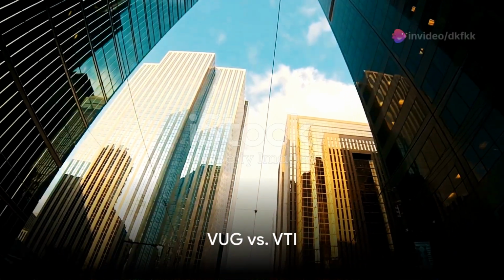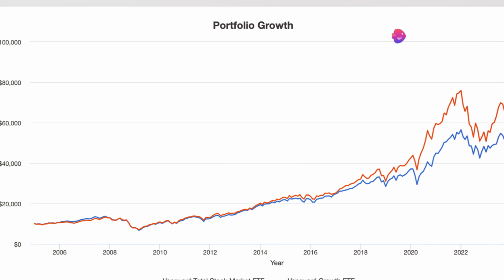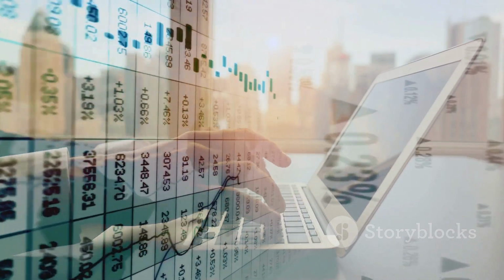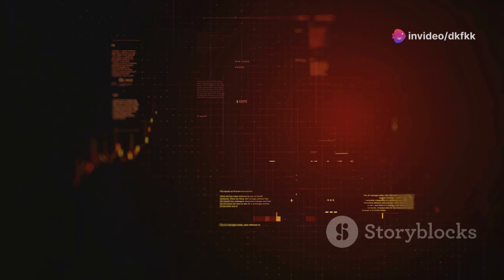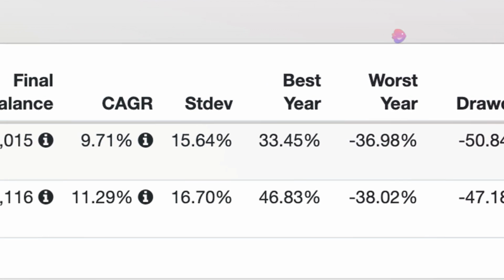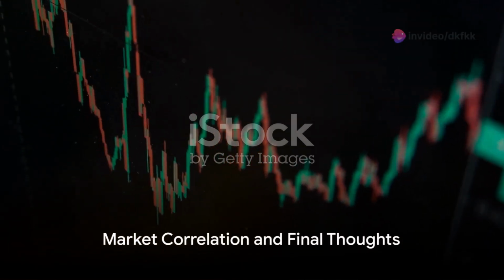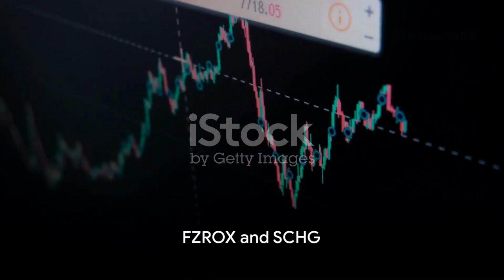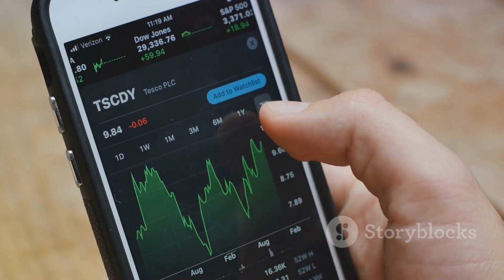"ETF Duel: VUG vs. VTI – Which ETF Will Make You Richer?"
VUG vs VTI: A Comprehensive Comparison

OUTLINE:

00:00:00 VUG vs. VTI
00:00:27 Expense Ratios and CAGR
00:01:35 Standard Deviation and Maximum Drawdown
00:02:41 Sharpe and Sortino Ratios
00:03:43 Market Correlation and Final Thoughts
00:04:47 FZROX and SCHG
00:05:22 Conclusion and Call to Action

Vanguard Total Stock Market ETF:

Initial and Final Balance: The initial investment of $10,000 grew to a final balance of $60,015.
CAGR: The Compound Annual Growth Rate (CAGR) over the period was 9.71%, indicating the average annual growth rate of the investment.
Volatility: The Standard Deviation (Stdev) of 15.64% suggests moderate volatility in returns over the period.
Best and Worst Years: The best-performing year saw a gain of 33.45%, while the worst year experienced a loss of -36.98%, reflecting significant volatility in returns.
Drawdown: The maximum drawdown, representing the largest peak-to-trough decline in the investment, was -50.84%, indicating substantial downside risk.
Risk-Adjusted Returns: The Sharpe Ratio of 0.58 and Sortino Ratio of 0.85 provide measures of risk-adjusted returns, indicating the efficiency of the investment in generating returns relative to the level of risk taken.
Market Correlation: The ETF's correlation with the market was perfect, with a correlation coefficient of 1.00, suggesting it closely tracked the overall market performance.
Vanguard Growth ETF:

Initial and Final Balance: The initial investment of $10,000 grew to a final balance of $79,116.
CAGR: The Compound Annual Growth Rate (CAGR) over the period was 11.29%, indicating a slightly higher average annual growth rate compared to the Total Stock Market ETF.
Volatility: The Standard Deviation (Stdev) of 16.70% suggests higher volatility compared to the Total Stock Market ETF, which is expected given the focus on growth-oriented stocks.
Best and Worst Years: The ETF experienced a best year with a gain of 46.83% and a worst year with a loss of -38.02%, indicating higher volatility but also potentially higher returns.
Drawdown: The maximum drawdown was -47.18%, indicating significant downside risk but slightly less than the Total Stock Market ETF.
Risk-Adjusted Returns: The Sharpe Ratio of 0.64 and Sortino Ratio of 0.97 provide measures of risk-adjusted returns, indicating slightly better risk-adjusted returns compared to the Total Stock Market ETF.
Market Correlation: The ETF's correlation with the market was still strong, but slightly less than perfect, with a correlation coefficient of 0.96, indicating it closely tracked the overall market performance but with some deviations.
Overall Comparison:

The Vanguard Growth ETF outperformed the Total Stock Market ETF in terms of CAGR, indicating higher growth potential.
However, with higher growth potential comes higher volatility, as evidenced by the higher Standard Deviation and drawdown in the Vanguard Growth ETF.
Both ETFs exhibited strong risk-adjusted returns, with the Vanguard Growth ETF showing slightly better performance in this regard.
Investors seeking higher growth potential may prefer the Vanguard Growth ETF, while those prioritizing stability and lower volatility may lean towards the Total Stock Market ETF. However, it's crucial for investors to assess their risk tolerance and investment objectives before making a decision.

Initial Balance: $10,000
Final Balance: $60,015
CAGR (Compound Annual Growth Rate): 9.71%
Stdev (Standard Deviation): 15.64%
Best Year: 33.45%
Worst Year: -36.98%
Sharpe Ratio: 0.58
Sortino Ratio: 0.85
Market Correlation: 1.00
Vanguard Growth ETF:

Initial Balance: $10,000
Final Balance: $79,116
CAGR (Compound Annual Growth Rate): 11.29%
Stdev (Standard Deviation): 16.70%
Best Year: 46.83%
Worst Year: -38.02%
Sharpe Ratio: 0.64
Sortino Ratio: 0.97
Market Correlation: 0.96

1. Credit Repair

2. Automated Investment Strategy

3. Productivity Hacks